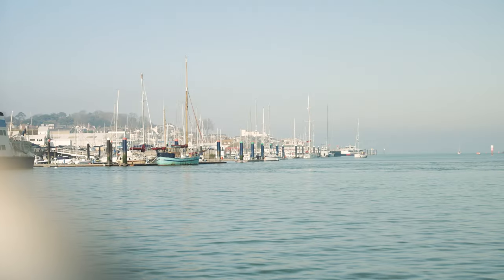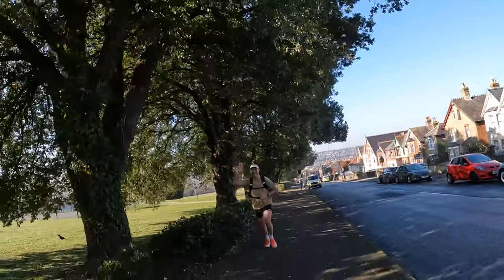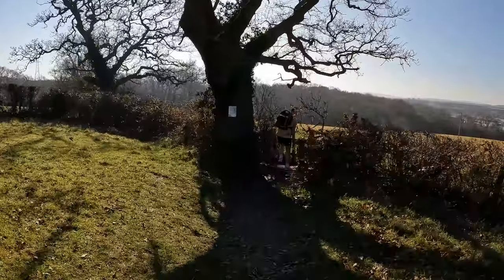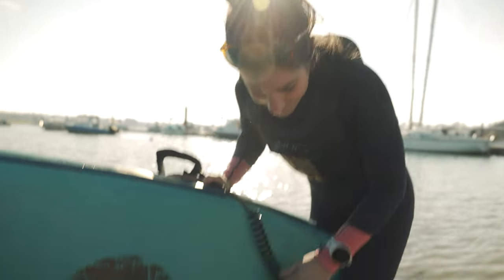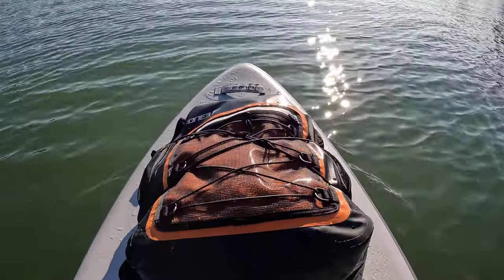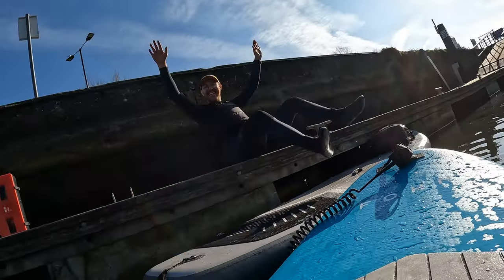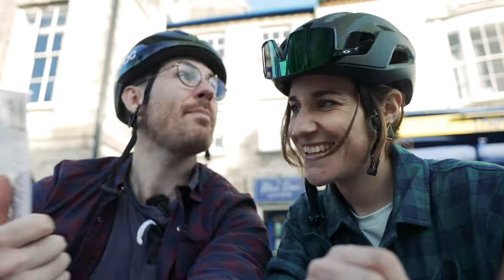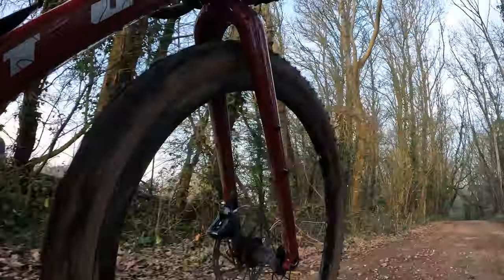Garmin Forerunner 965 - Can it handle this RADDLE adventure?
Ever heard of a raddle adventure? Neither had we! Turns out they are pretty fun. It's a multisport adventure that consists of a Run, a Paddle and a Gravel bike ride to finish. It's a tricky route to follow which made it the perfect test for the new Garmin Forerunner 965. The new FR965 supposedly has all the tech built into the watch to make light work of a day out like this... but let's see how it really holds up against a RADDLE!

Want to get your hands on a brand new Garmin Forerunner 965 or Forerunner 265? We've got three devices to give away to three lucky winners...We put the Garmin FR965 to the test on a multi-sport adventure on the Isle of Wight.The route was in the shape of a W (for Wiggle obviously) and we want you to get out and have your own W adventure. Go and make a W shaped route tracked on your sports watch (or phone) and submit it It can be any activity: run, bike, hike, swim, SUP... ANYTHING! But the more adventurous the route the better. We will pick our 3 favourite entries on the 2nd April 2023 to each win a new Garmin Forerunner.

At first glance, the Garmin Forerunner 965 GPS Sports Watch is a beautiful bit of kit. Created with a crisp and detailed 1.4" AMOLED touchscreen display in full colour - ideal when using multi-band GPS and the built-in maps to check you are still on the right track. The lightweight titanium bezel and dual-colour bands ooze quality while the touchscreen and traditional button controls allow you to quickly tap into your training status and make sure you are training productively.

There's no better way to start the day than sitting down with a coffee and checking over your morning report. The training readiness feature gives an overview of your sleep, recovery and training outlook alongside HRV status, training readiness and weather so you can plan the day ahead. And the race widget and daily suggested workouts recommend activity-based training that adapts to your performance and recovery.

Boasting an impressive 23 days of battery life in smartwatch mode and up to 31 hours in GPS mode, the Forerunner 965 will be right there with you, every step of the way. Running through the mud and rain, cycling up that steep incline or out perfecting your stroke in the open water. Multi-band GNSS with SatIQ™ technology provide reassuring accuracy in challenging environments while safety and tracking features with incident detection keep you safe.

With the Garmin Connect™ app, you'll have access to all your health and fitness information and be able to connect and compete with your friends, join challenges and earn badges. Garmin Pay™ provides on-the-go payments so you can leave your cash and cards at home while 32GB of internal memory means you can download your favourite music and create a motivating playlist to help you push through and crush your goals.

Lens Material: Corning® Gorilla® Glass DX
Bezel Material: Titanium
QUICKFIT™ watch band compatible (22 mm compatible)
Strap Material: Silicone
Physical Size: 47.2 x 47.2 x 13.2 (mm) / Fits wrists with a circumference of 135-205 mm
Touchscreen
Colour Display
Display Size: 1.4″ (35.4 mm) diameter
Display Resolution: 454 x 454 pixels
Display Type: AMOLED; optional always-on mode
Weight: 53g
Water Rating: 5 ATM
Charing Method: Garmin proprietary plug charger
Memory/History: 32 GB

Have a look at what Gabs thought of the Garmin FR965 after using it for a month